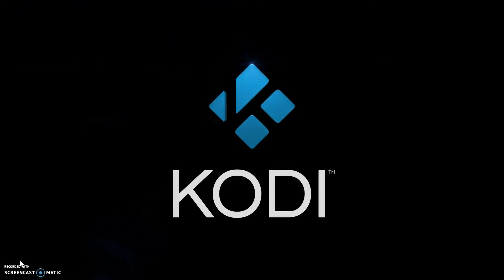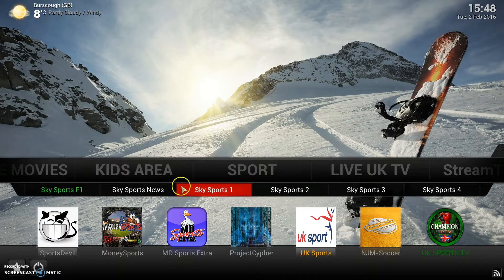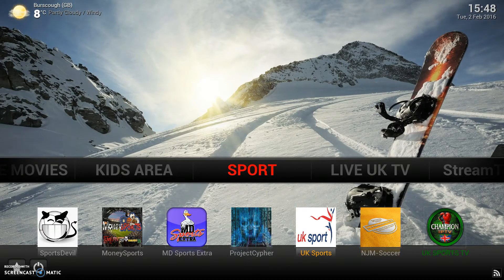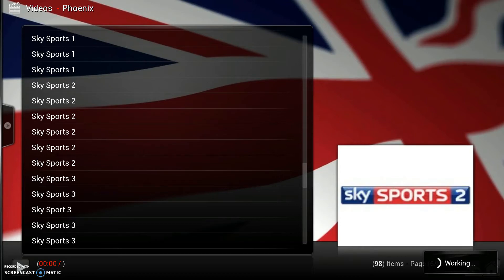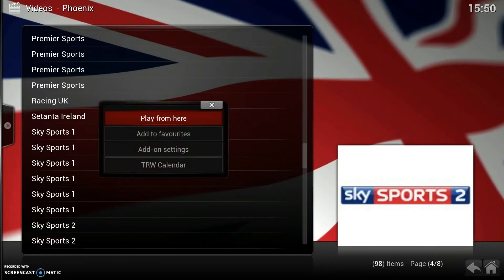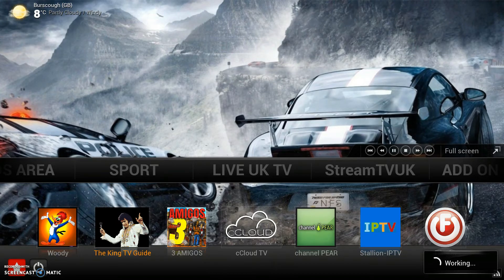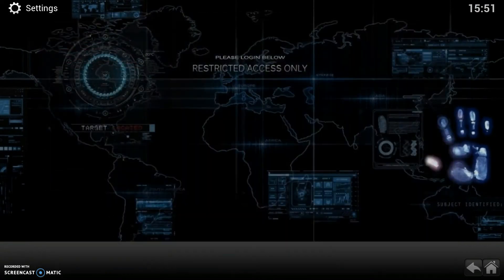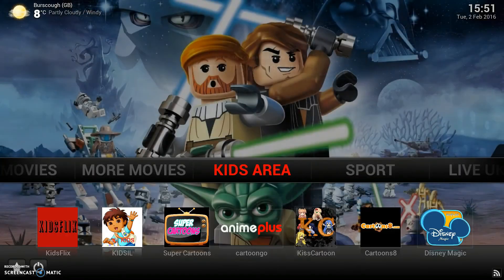Kodi Basics - HOW TO Add Live TV Channels to Favourites and/or Submenu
This video will show you how to add a channel to your favourites and how to put that channel on a fast link on your Submenu.

At StreamTVUK.com we have many videos on the site showing you how to get to grips with the basics in Kodi.

We are based in Burscough, Lancashire and we sell pre configured Android boxes.  We also offer remote support so we can dial into your box and help you out if you get stuck or give you a demo when you first get your box.  We will also help you install the latest updates.

We also offer remote support even if you bought your box from another retailer. We even offer home setup and demos within a 20 radius of Burscough. for more details.